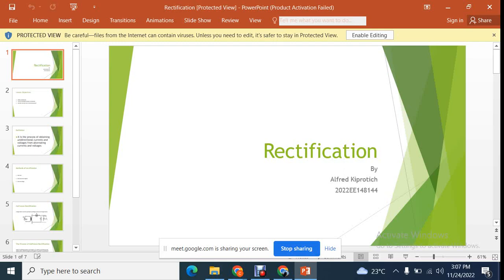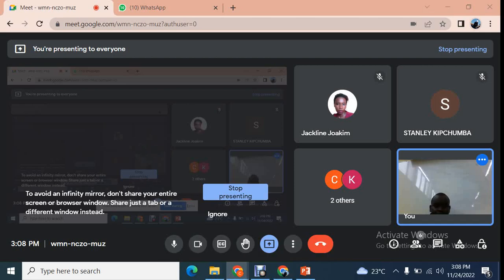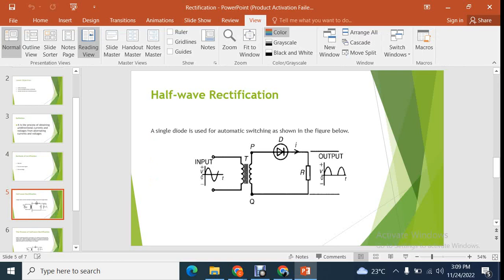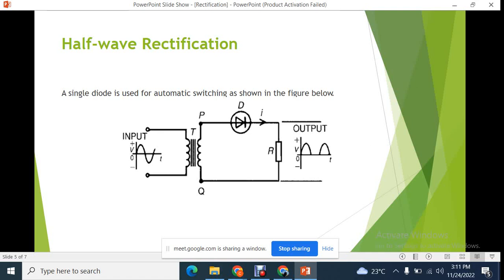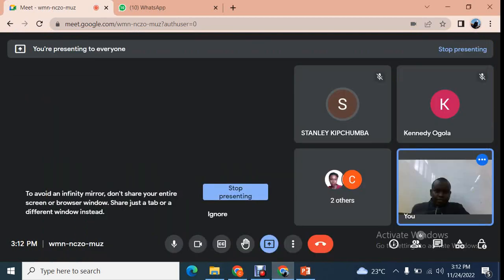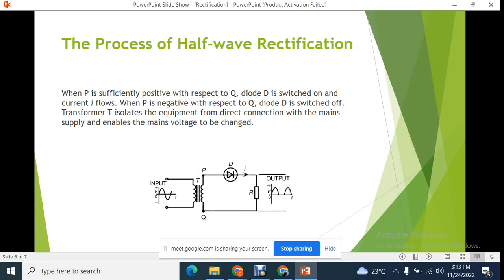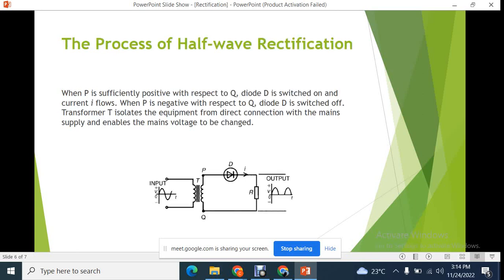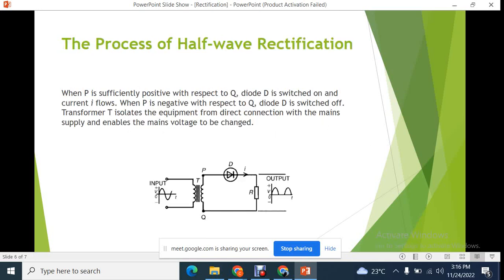online teaching session